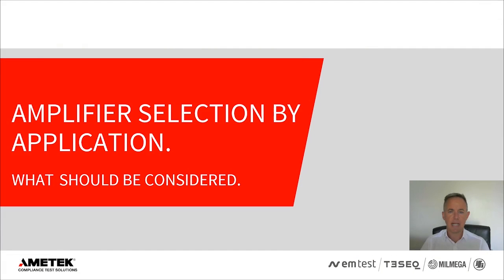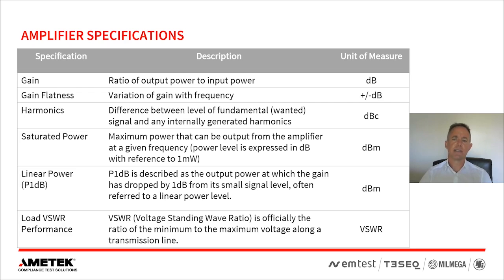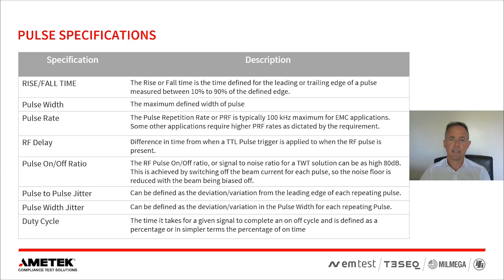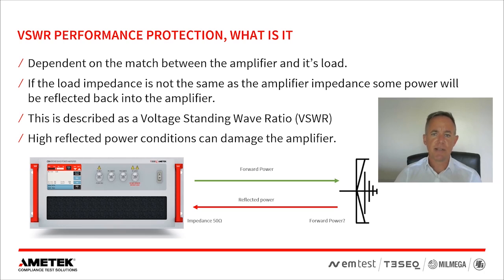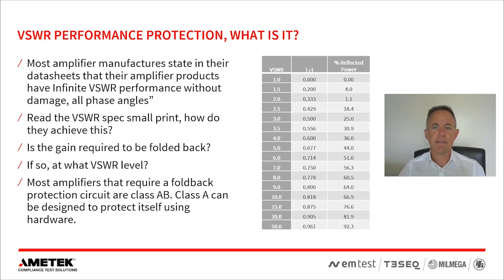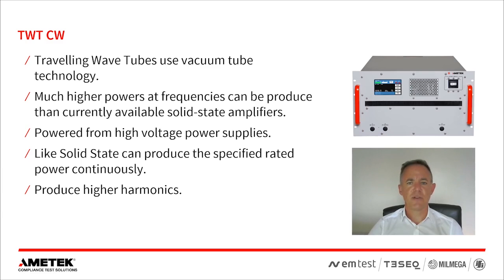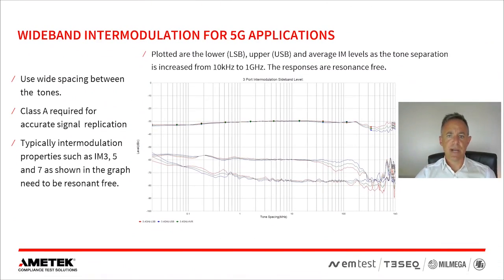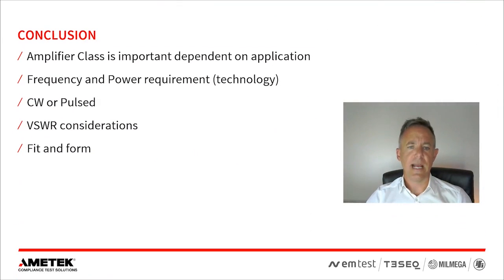Amplifier selection What you need to know